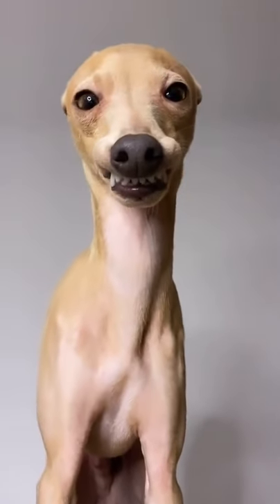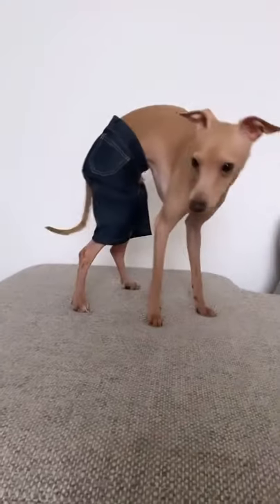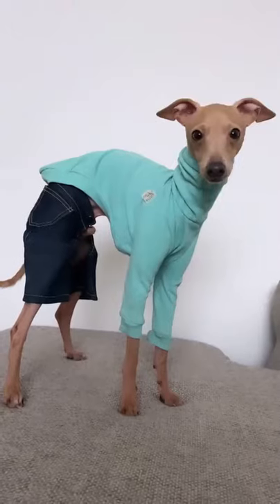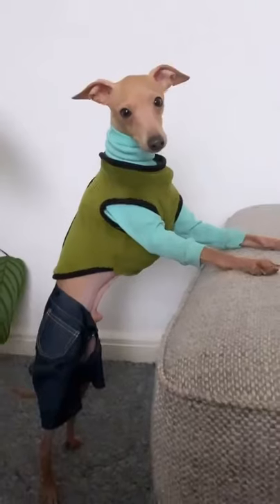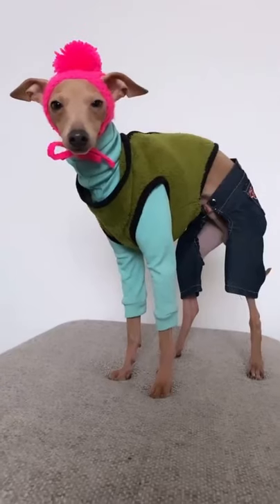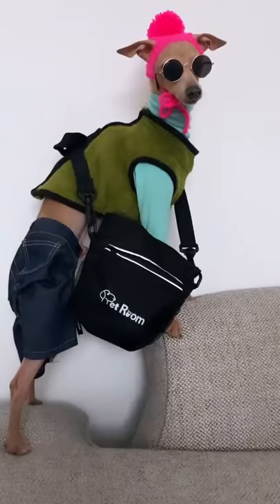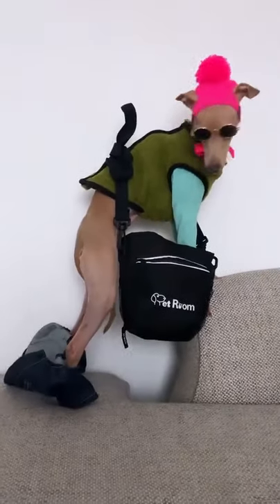I call it fashion